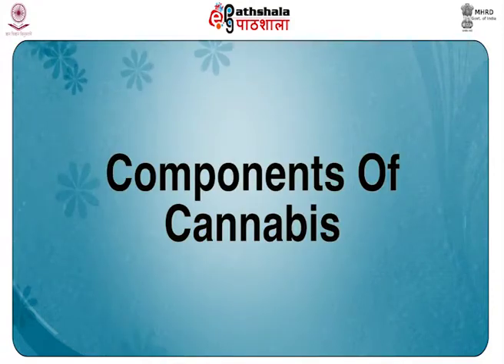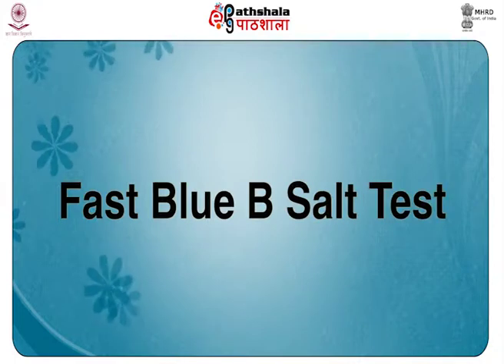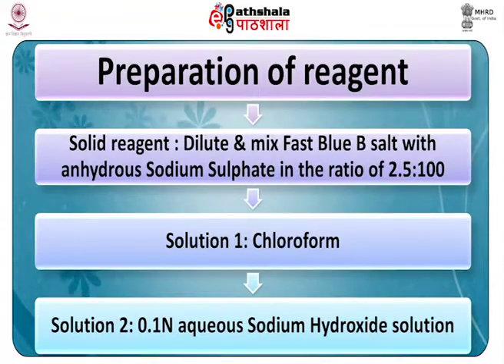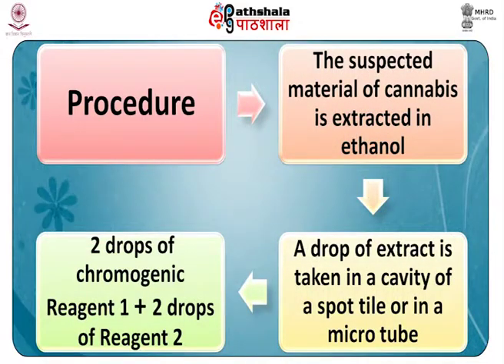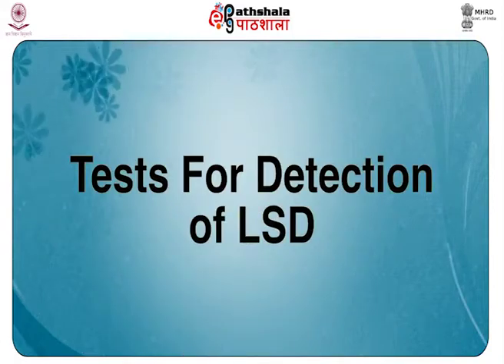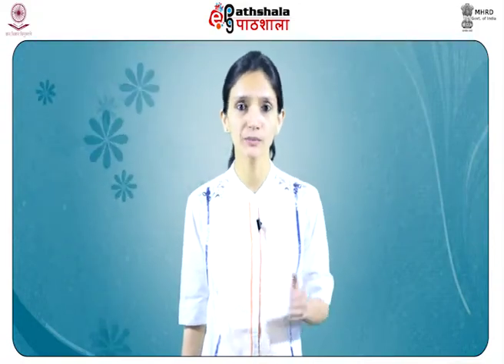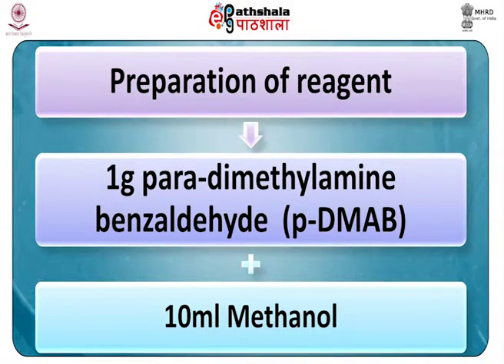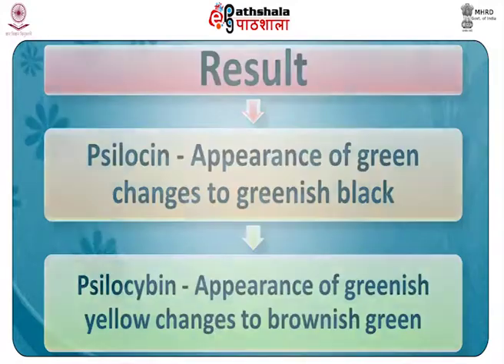M-15. Common hallucinogens: cannabis, LSD and psilocybin